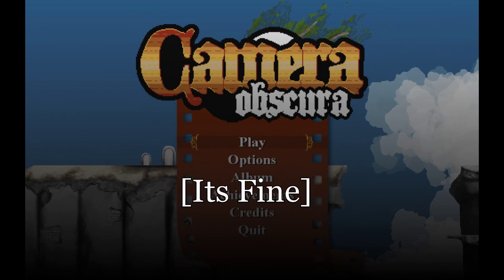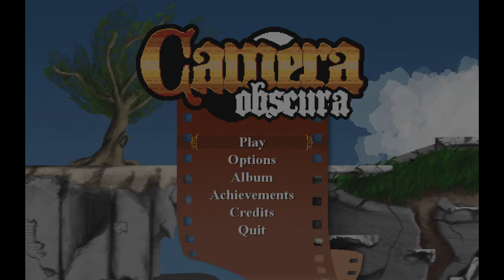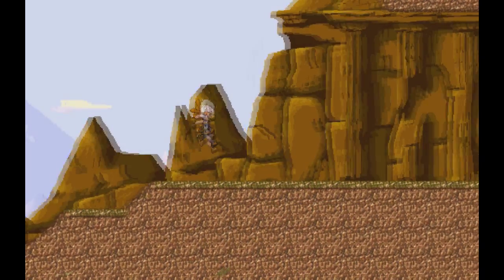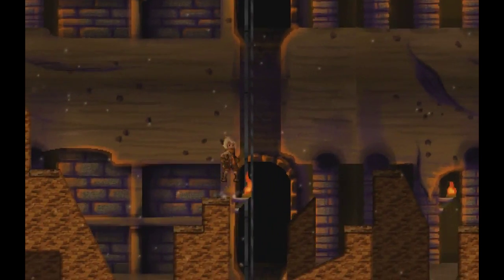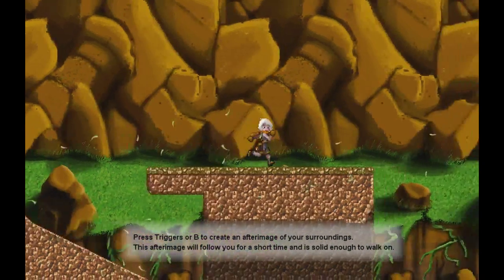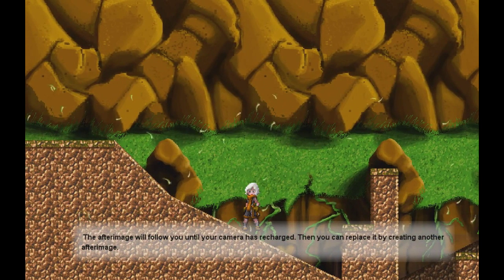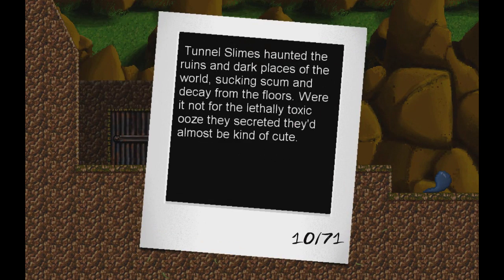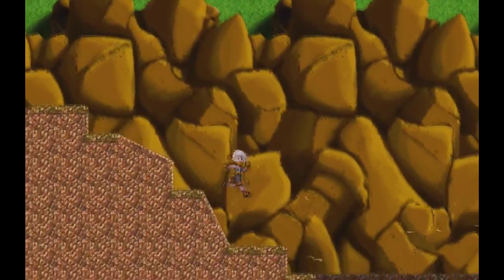Steam Silly Sale: Camera Obscura